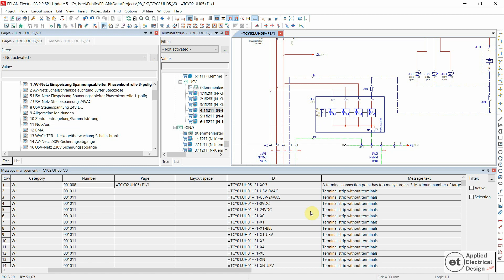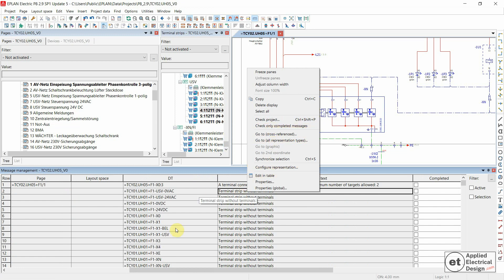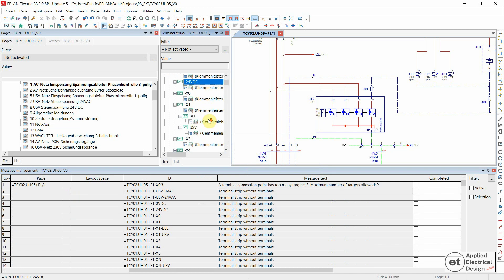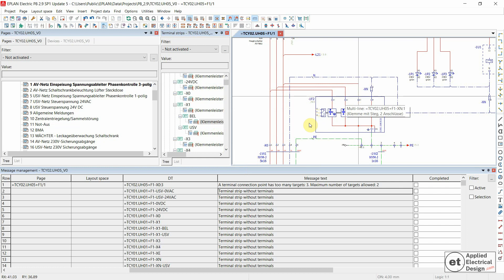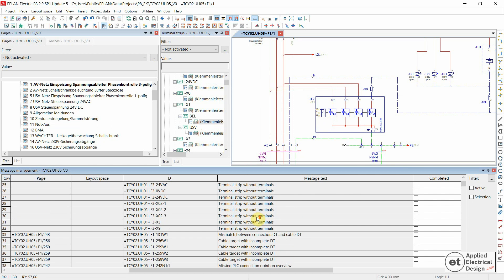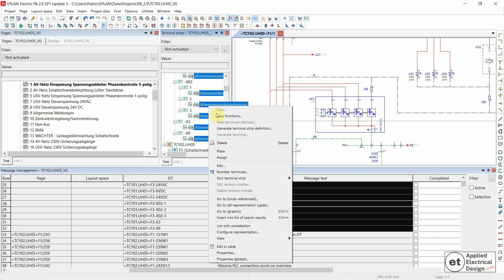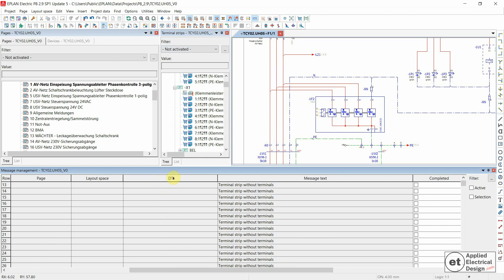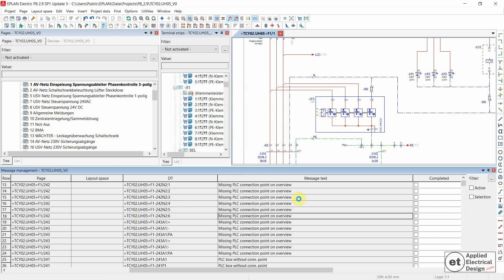Eplan P001011 - Terminal strip without terminals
In this video I demonstrate how to solve Eplan Check Project message Eplan - P001011: Terminal strip without terminals